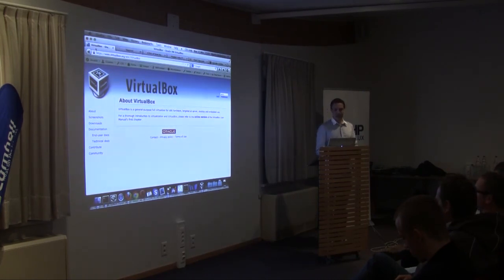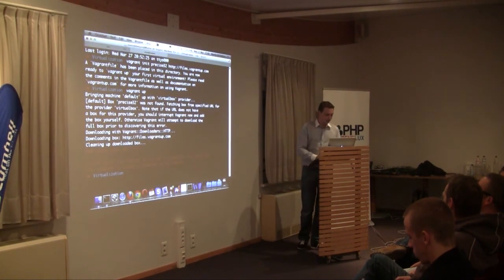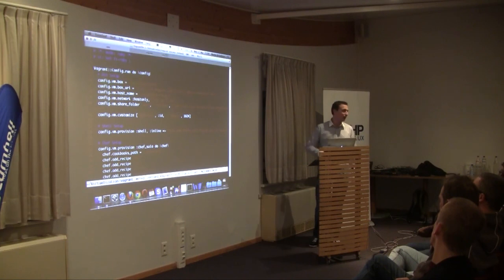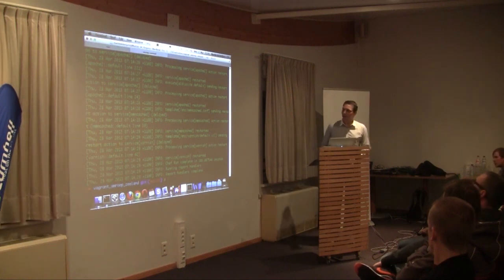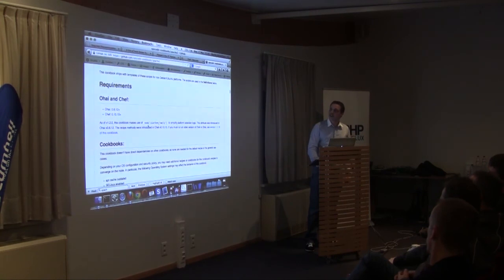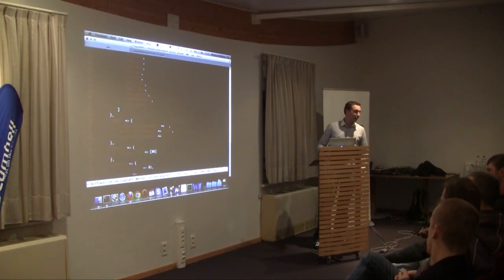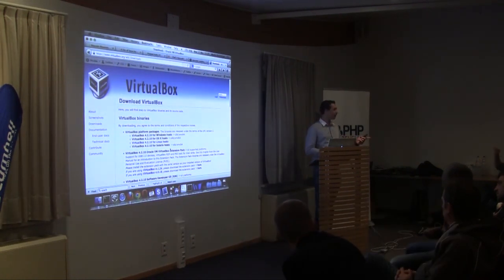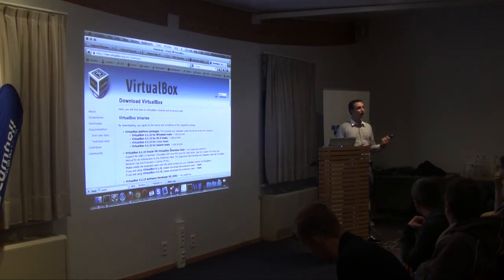Introduction to Vagrant by Martin De Keijzer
Martin replaced our scheduled speaker Xavier Dekeyster, but still gave a talk about Vagrant. Less slides as he only had to prepare all in 10 minutes. He's our hero!